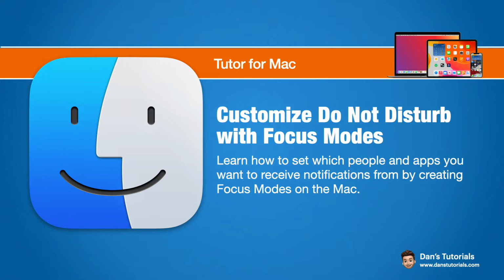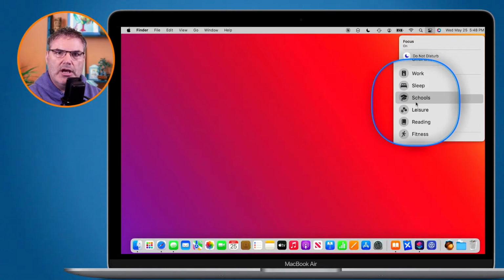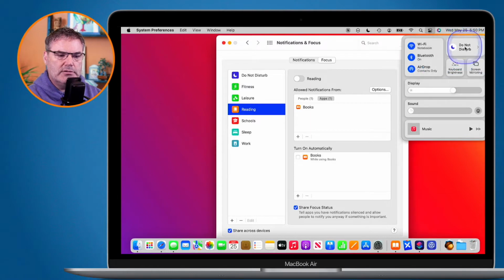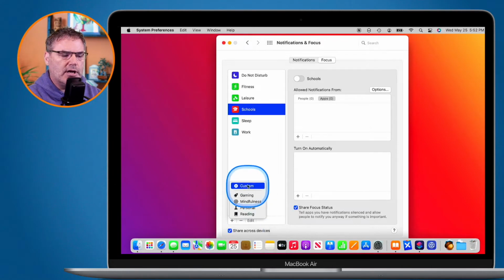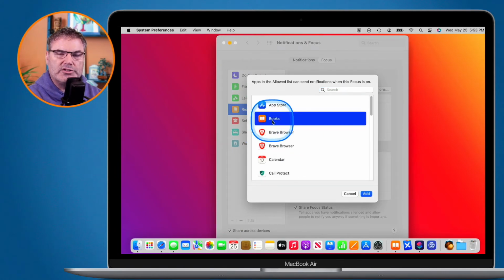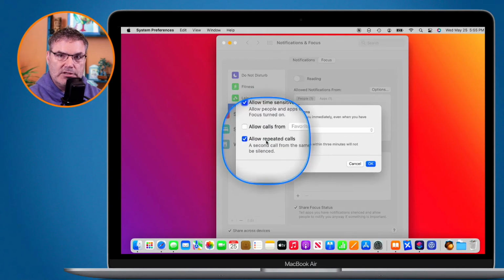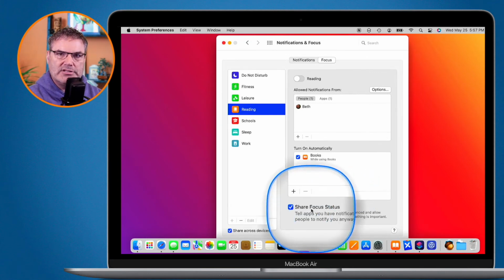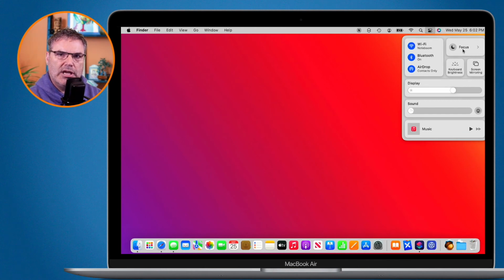Customize Do Not Disturb with Focus Modes on the Mac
Learn how to set which people and apps you want to receive notifications from by creating Focus Modes on the Mac.

With Focus modes, what we are able to do is customize Do Not Disturb. We can set different focus modes based on what we are doing. With each focus mode, we can set who and which app we want to receive notifications from. We can also have our Mac enter a Focus automatically based on time, location, or app usage. Focus was introduced in macOS Monterey. Se how to create different focuses in this video for the Mac.